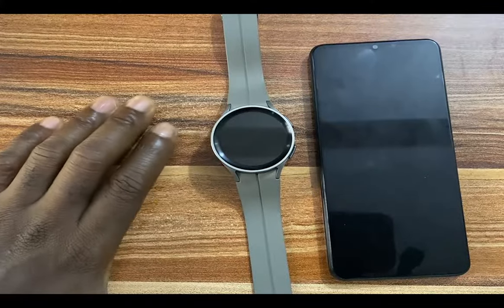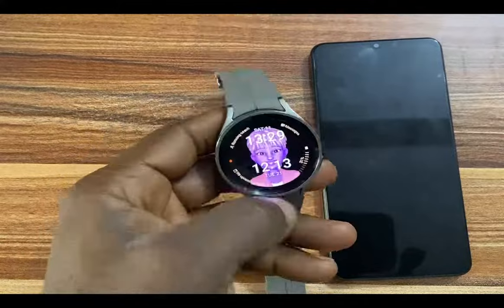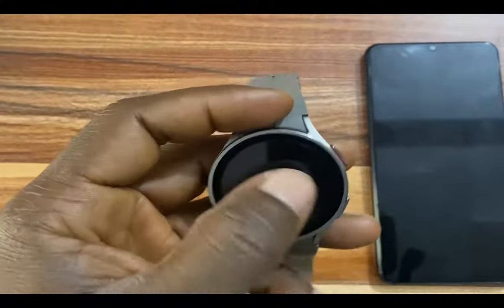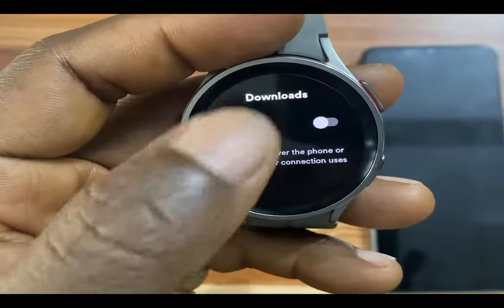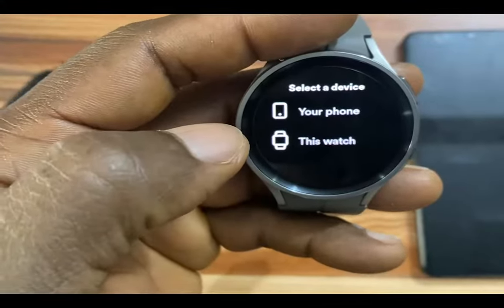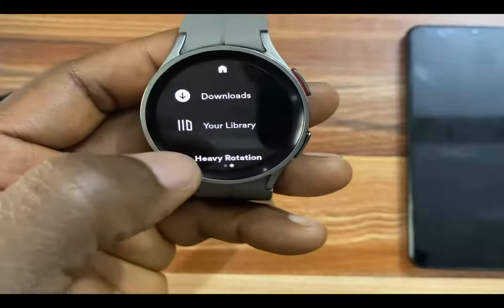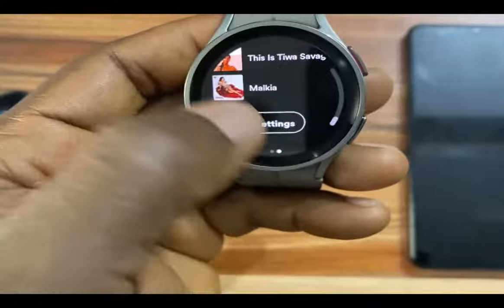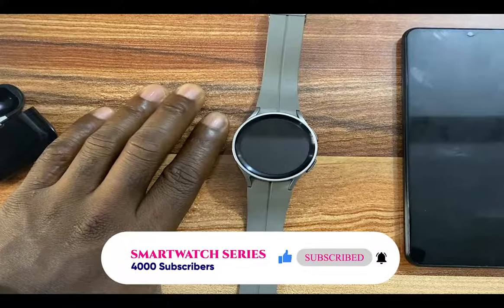How to Use Spotify on Galaxy Watch 5 Pro [Listen to Music Offline]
Apart from Youtube Music, Spotify is another way to enjoy music on the Galaxy Watch 5. This video shows you how to use Spotify to stream and download music to your Galaxy Watch 5 and Watch 5 Pro that you can enjoy offline.

00:00 - Intro
00:51 - Install Spotify and connect Galaxy Watch 5 to Spotify
03:36 - Streaming music with Spotify on Galaxy Watch 5
05:12 - How to download music to Galaxy Watch 5 with Spotify